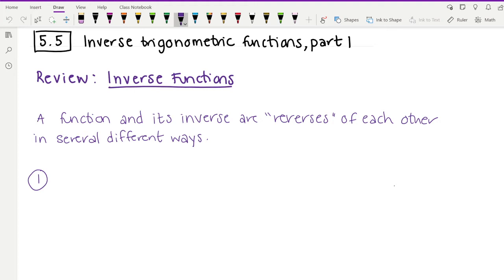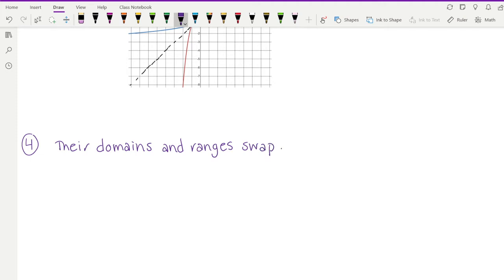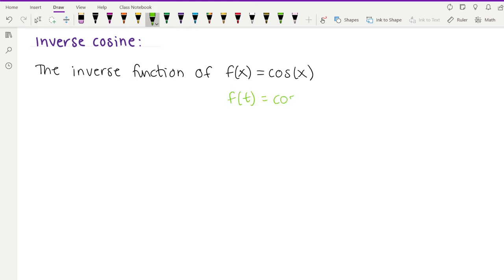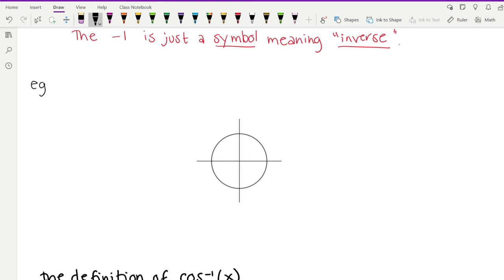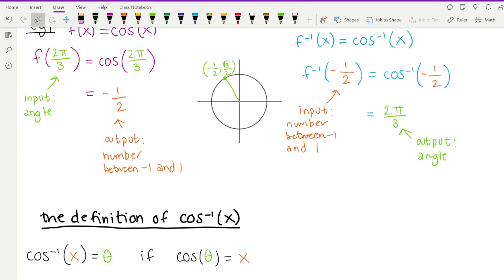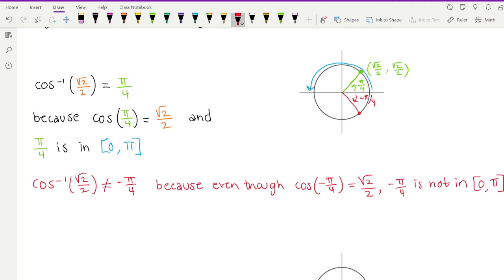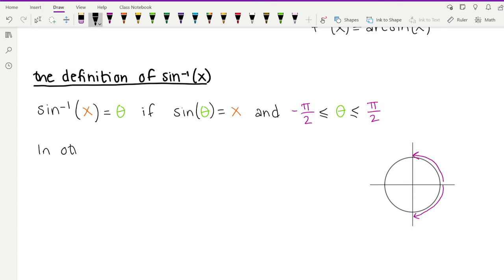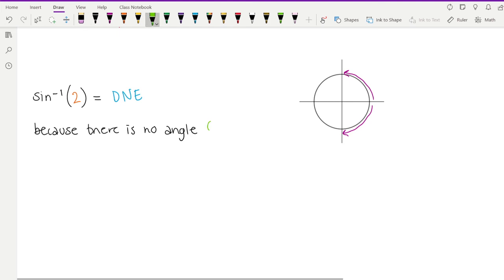142 Week 4 Video 4 (5.5: Inverse Trigonometric Functions, Part 1)